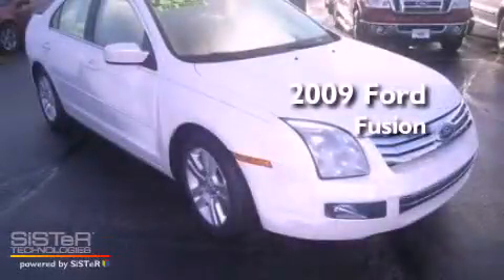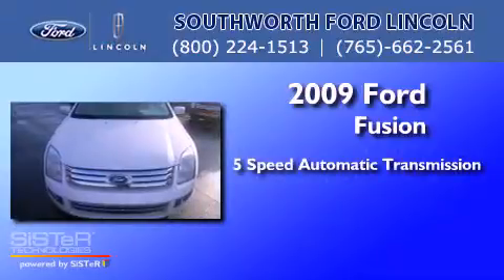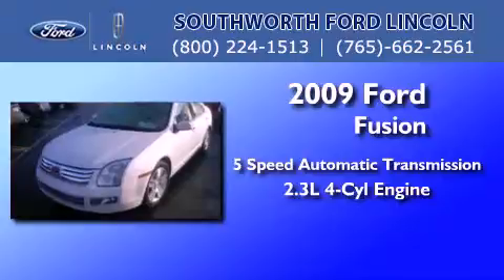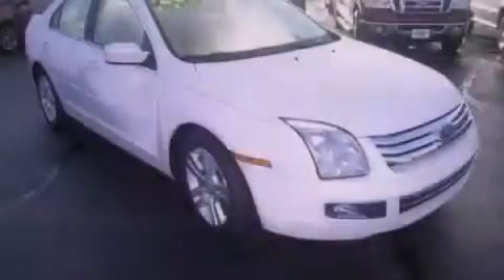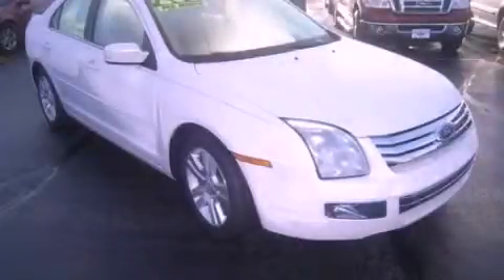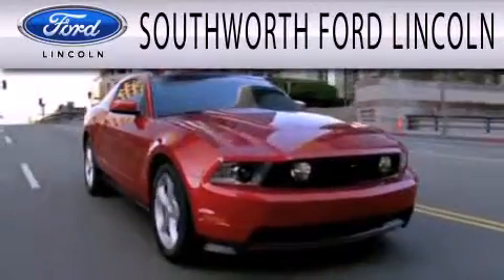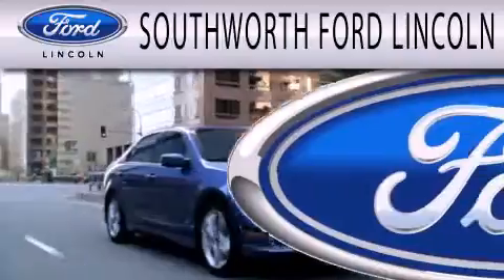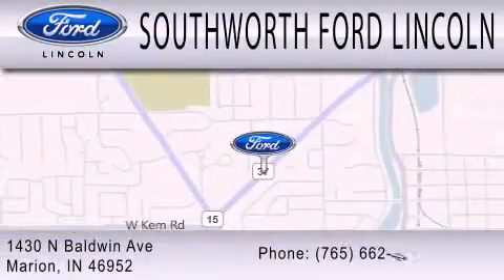2009 Ford Fusion Marion IN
We have been honored to serve the Marion IN area , we promise that your experience at our dealership will exceed your expectations !

 Year : 2009
 Make : Ford
 Model : Fusion
 Engine : 2.3L I4 16V MPFI DOHC
 Trans . : 5-SPEED AUTOMATIC
 Exterior : WHITE
 Miles : 17,375

 Stock : X6453

 1430 N. Baldwin Ave
 Marion , IN 46952